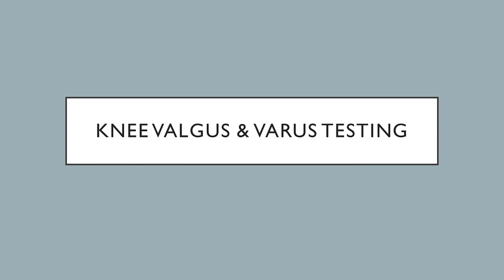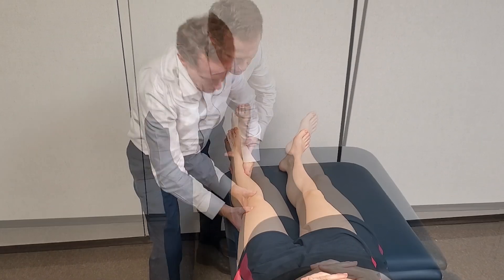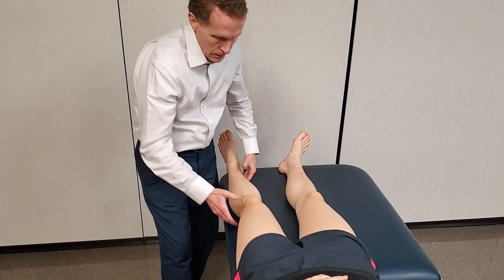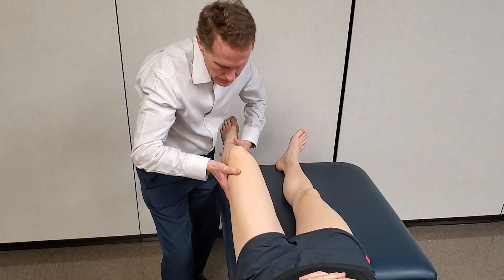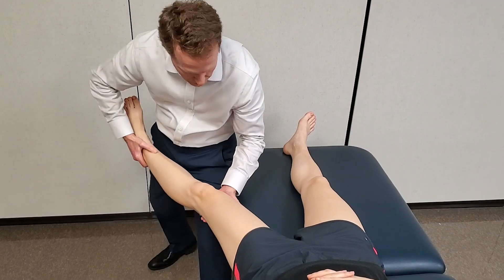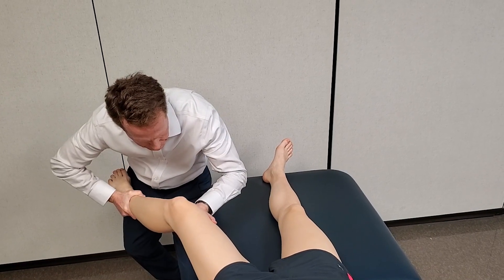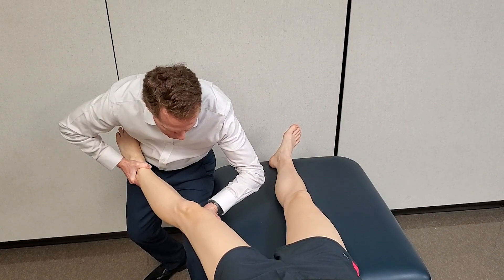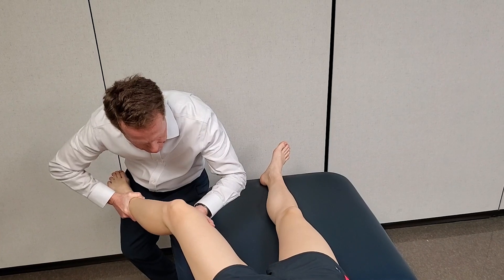KneeValgusVarusTesting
Demonstration of Knee Varus and Valgus ligament testing on healthy knee.